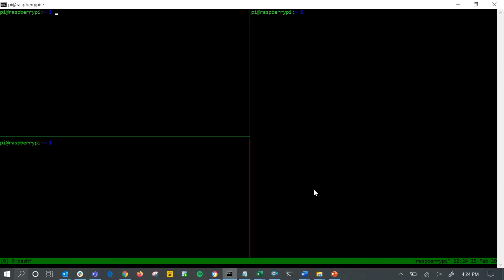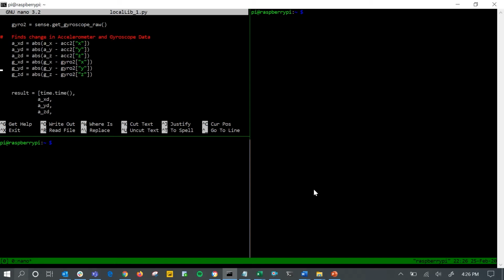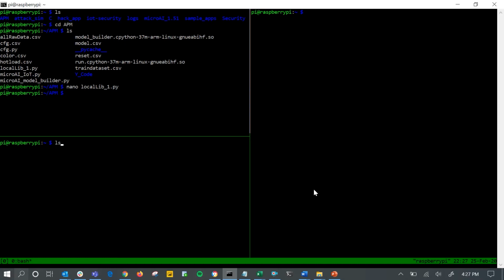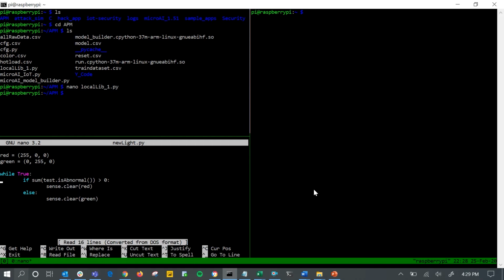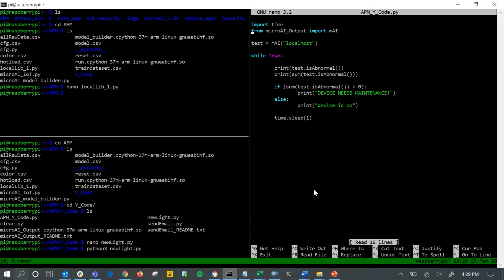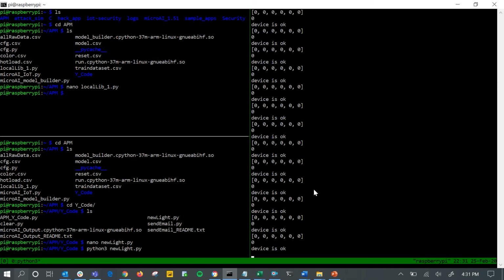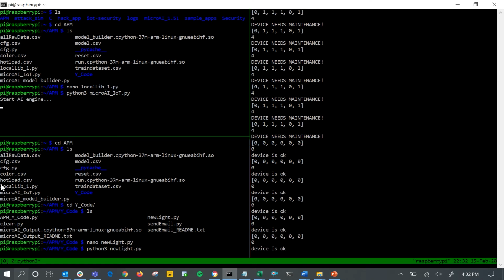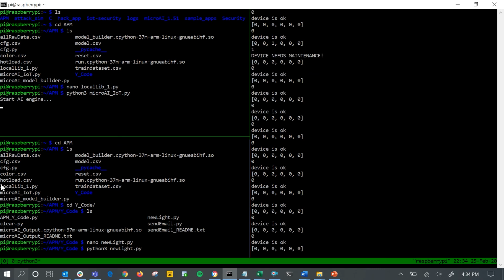APM Tutorial - MicroAI™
APM Tutorial
Asset Performance Monitoring (APM) using MicroAI™ provides useful information to an end-user and eliminates human error. This video will introduce APM and describe how MicroAI™ can be used to detect asset-performance anomalies. It will build a good foundation for any new developers who are just starting to learn about AI and machine learning. We will highlight a simple use case as well as discuss the disadvantages in monitoring assets without the benefits of MicroAI™.
APM can be done on large scales such as factories and greenhouses. It can also be implemented on small scales such as monitoring coffee pots, microwaves, computers, and any other IoT-enabled device. Using APM on non-IoT devices is also possible. This means that APM can be used to monitor the performance of virtually any type of asset. This scalability and flexibility will be important as the use of IoT devices continue to penetrate virtually every industry and market segment.
The Advantages of APM and MicroAI™
In the refrigerator example discussed above, the integration of APM with MicroAI™ provides some tangible benefits. Those would include:
1. Elimination of errors associated with human monitoring and manual measurement
2. Less reliance on human monitoring and reductions in the number of support staff
3. Increased speed of processing incoming data and implementing appropriate action
4. Ability to provide 24/7 asset monitoring regardless of time or asset location
5. Improves the overall performance of the assets being monitored resulting in improved operational performance and cost reductions
6. Higher levels of customer satisfaction due to improvements in the performance of field assets
7. AI and ML capabilities that enable predictive analytics and promote longer asset life cycles.
8. And much more…..